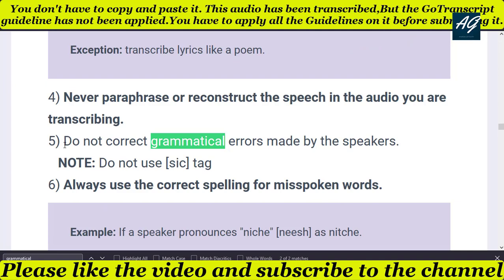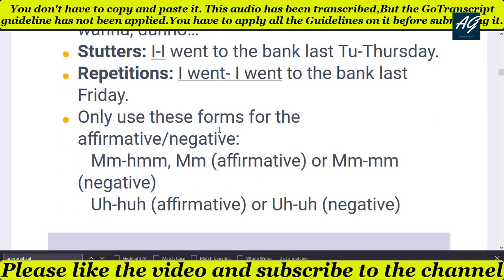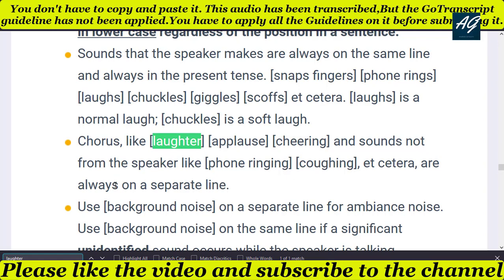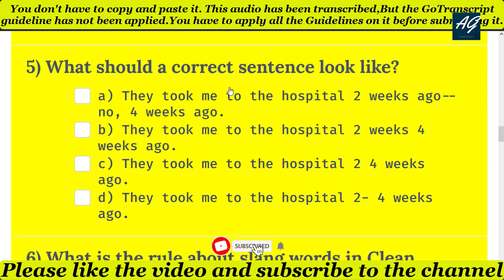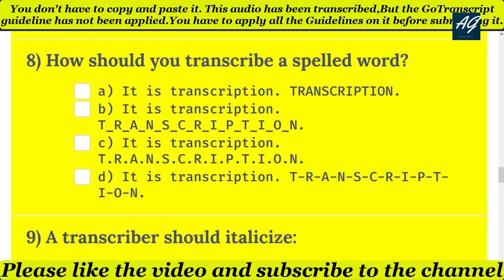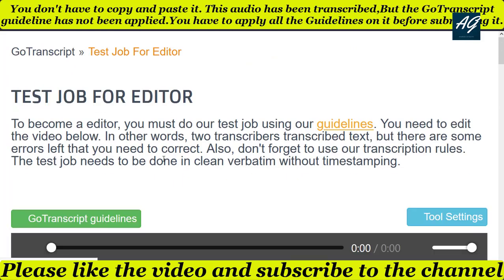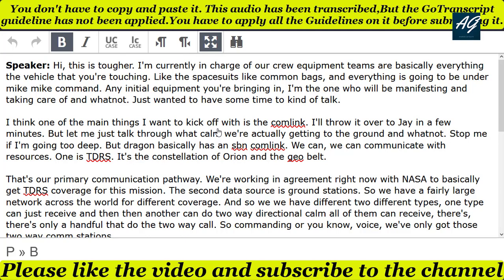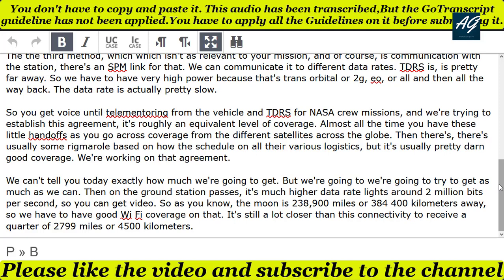Gotranscript - Go Transcript Test Answers 22 June 2021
GoTranscript - gotranscript test answers 22 June 2021 | June 22, 2021

GoTranscript Audio Test Answers
GoTranscript 22 June
GoTranscript test 22 June
GoTranscript test answers 22 June
Audio part start at: 14:00
GoTranscript-GoTranscript test answers 22 June 2021 | GoTranscipt MCQ and audio test answers

GoTranscript online job
GoTranscript Audio Test Answer June 2021. GoTranscript Audio test answer June 22, 2021.GoTranscript Audio test answers

The method which I have described in this video is super efficient and saves a lot of time in comparison to manual transcription. Audio test at GoTranscript.com changes very frequently, but this method will remain the same and will be helpful irrespective of audio files, In fact, you can use this method to pass other transcription tests.

How to Pass GoTranscript quiz Test and Audio Test
Gotranscript Guidelines